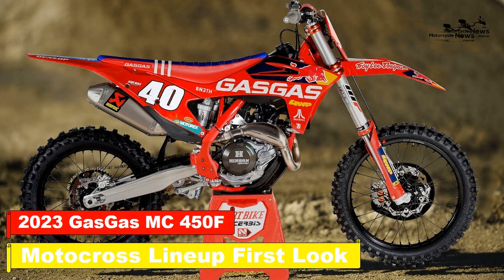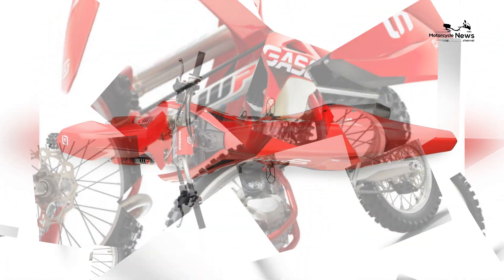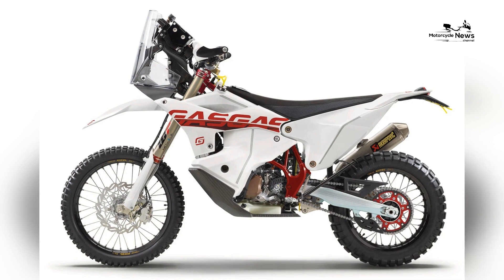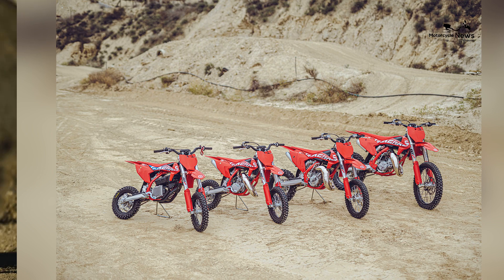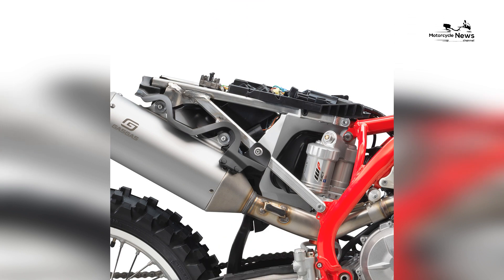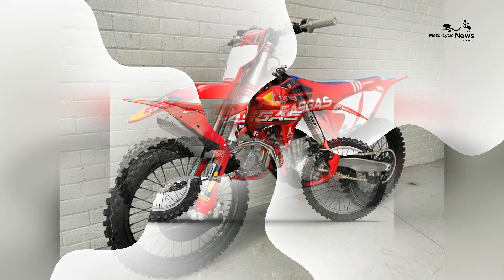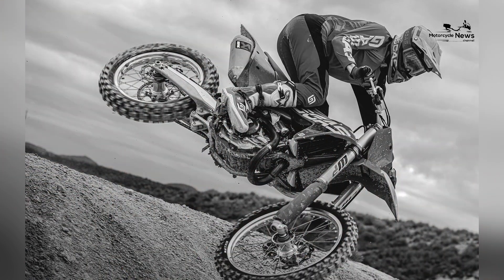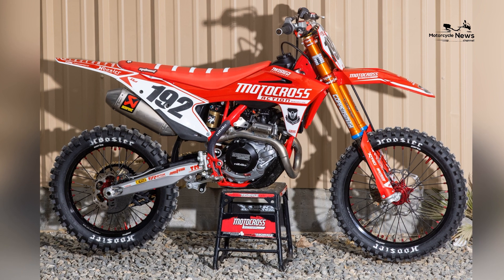2023 GasGas MC 450F Motocross Lineup First Look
The 2023 GasGas motocross lineup is here, with only graphic changes compared to ’22. GasGas motocrossers are based on the KTM and Husqvarna MX platforms, as KTM AG owns all three brands, so there are more similarities than differences. GasGas offers a more user-friendly version of the motocrossers by eschewing some of the electronic rider aids, such as traction control and power modes, and using a few lower-cost components. Also, GasGas softens up the WP suspension to appeal to riders looking for fun over the ultimate in competition.

For 2023, there are five GasGas motorcycles to choose from. Two-strokes are represented by the MC 250 and MC 125. Four-stroke fans get the MC 350F and MC 250F with DOHC motors, along with the flagship MC 450F.

We don’t have any prices yet, but we can tell you that they will be in dealers this month—and they’re red. In the meantime, here are specs and photos of all five models.